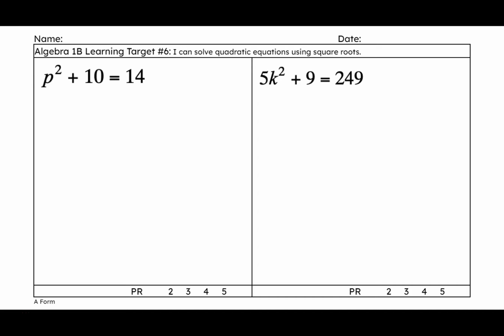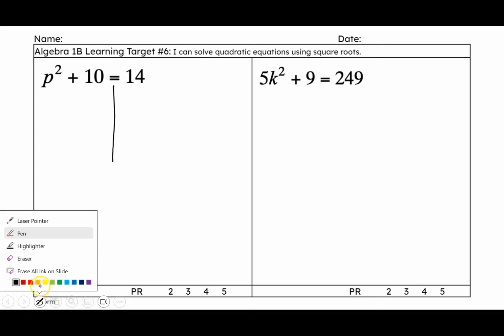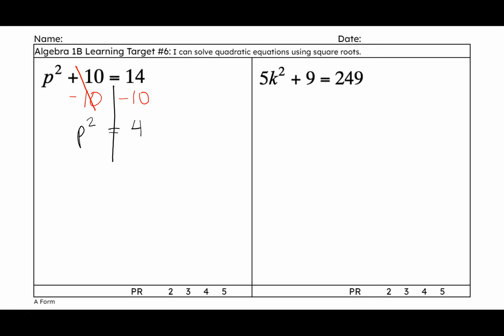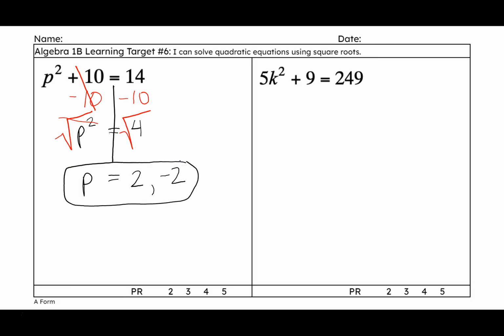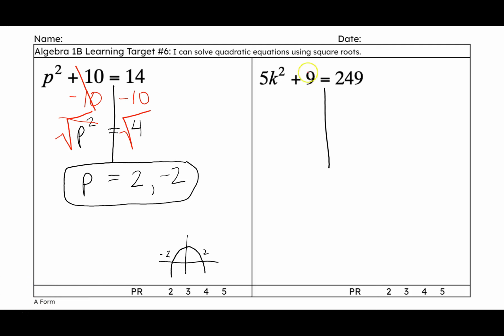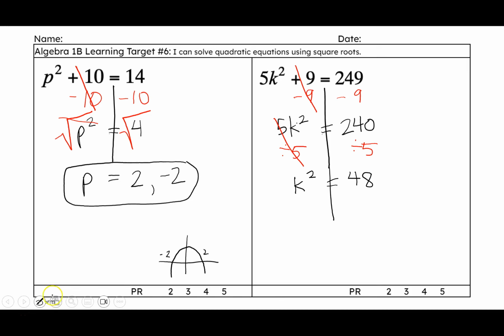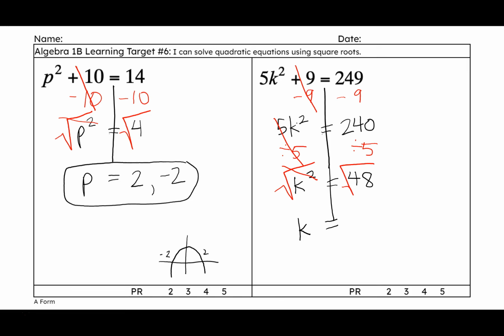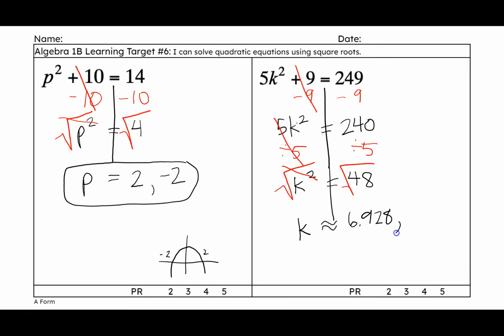GBSD Summer Alg 1B LT#6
I can solve quadratic equations using square roots.